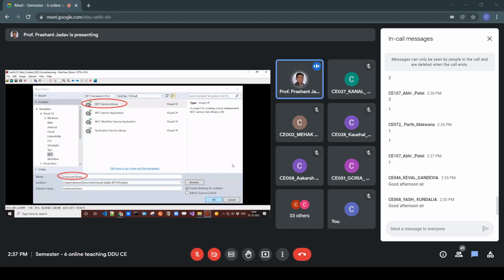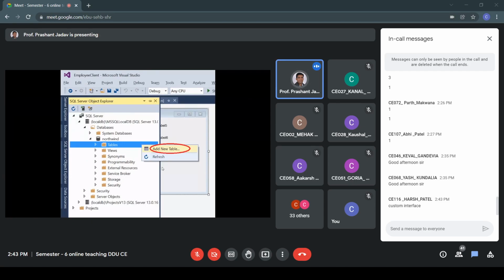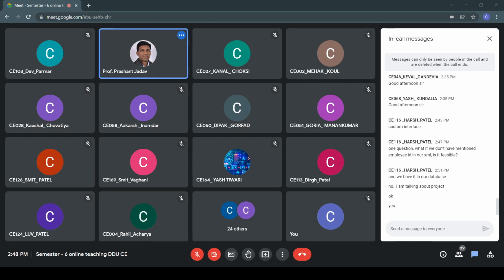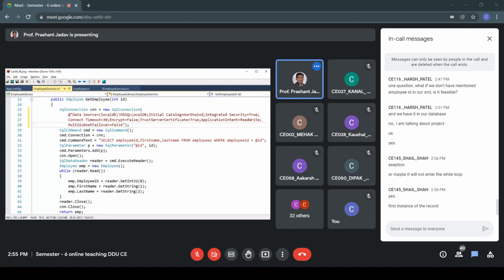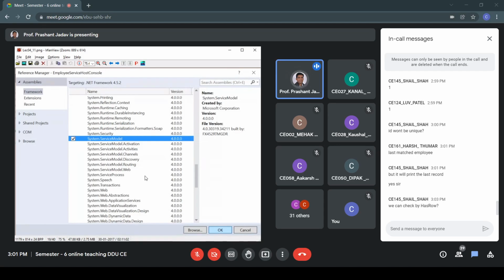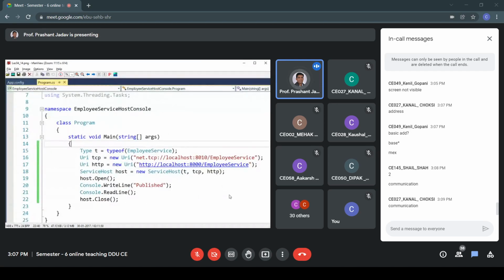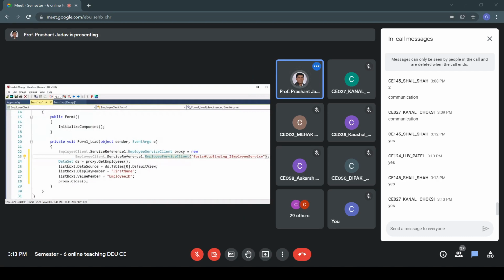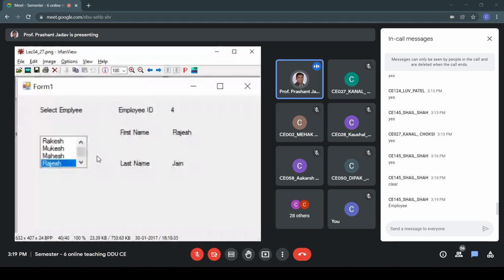Lecture 16PMJ, 31 Dec 2021